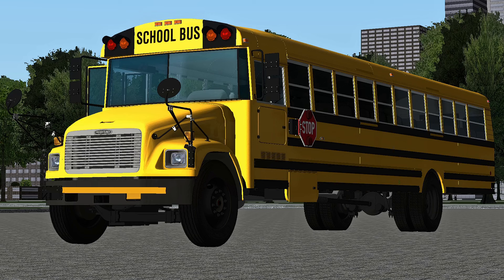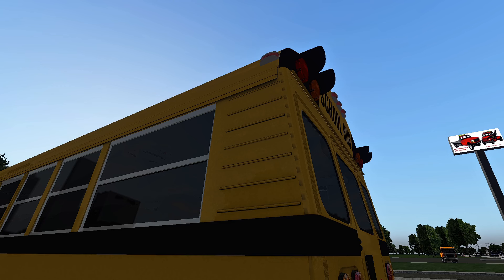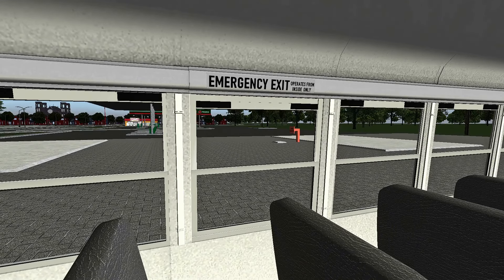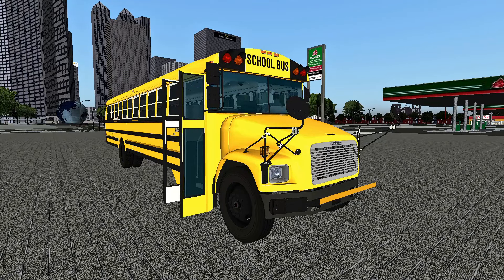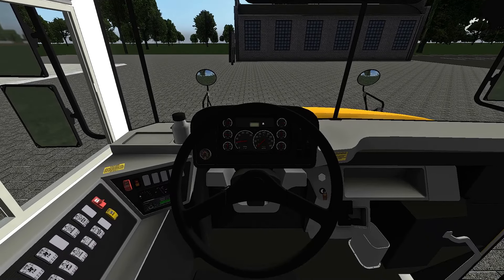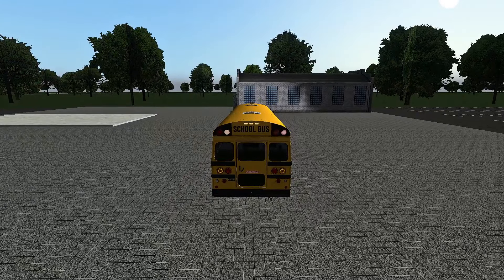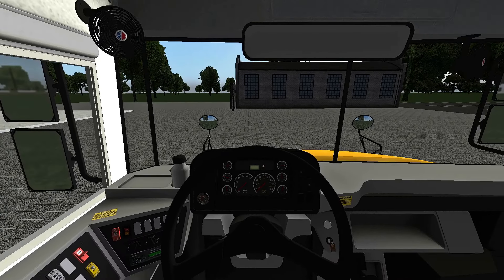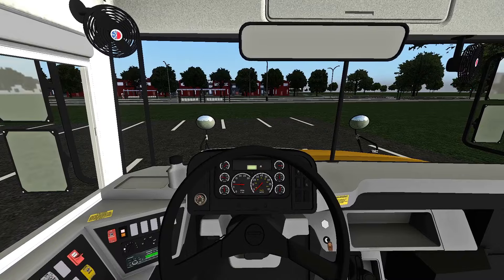First Look at BusDriver12's Thomas FS65! | (Rigs of Rods)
BD12's Thomas FS65 is a great example of an bus with great sounds and quality, watch this video to find out why!

The owner of the bus used in today's video has asked that I not redistribute the model. Sorry for any inconveniences.